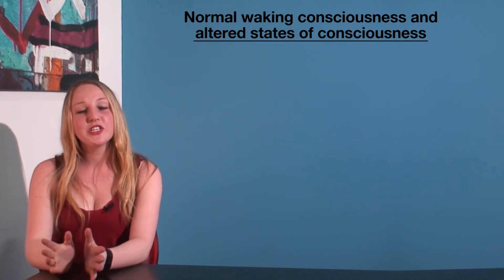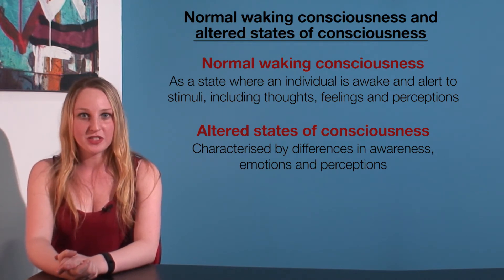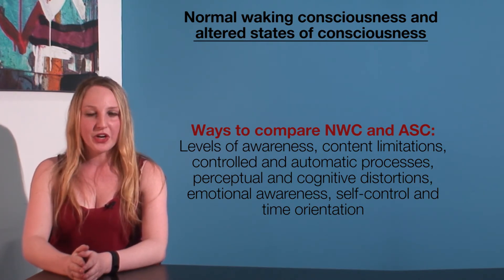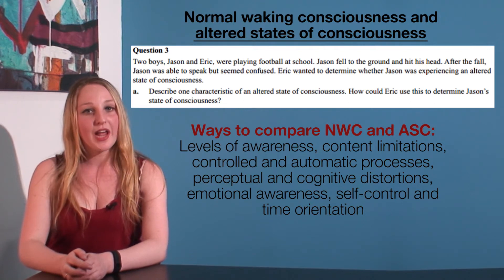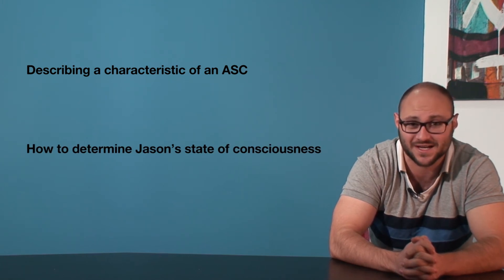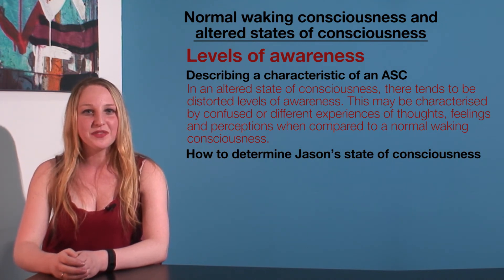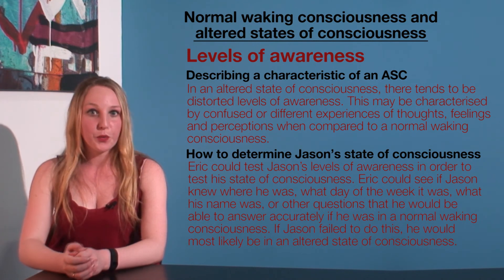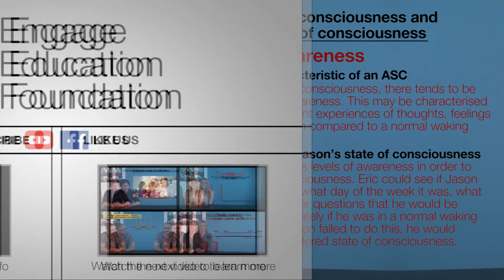VCE Psychology - Normal Waking Consciousness and Altered States of Consciousness